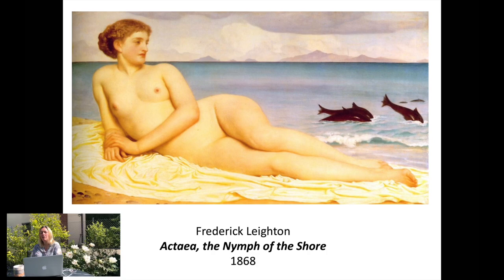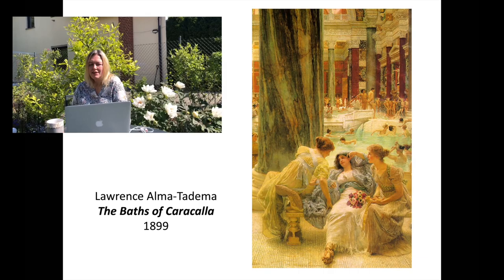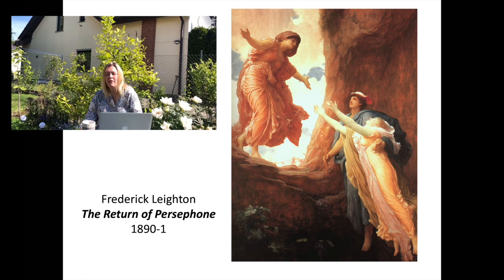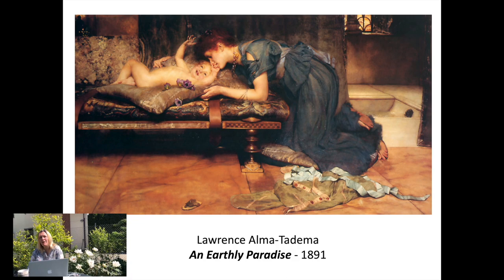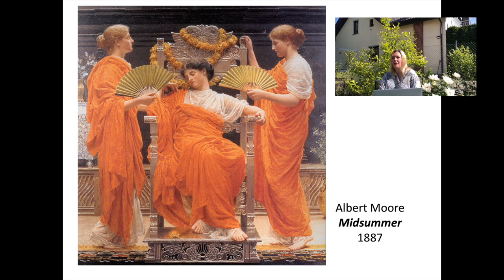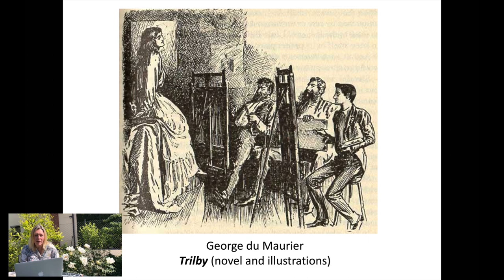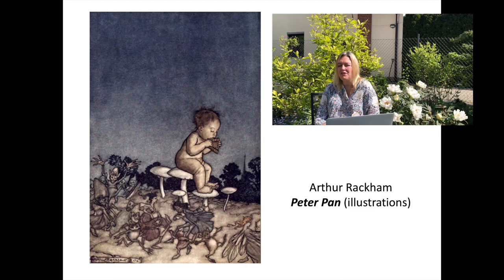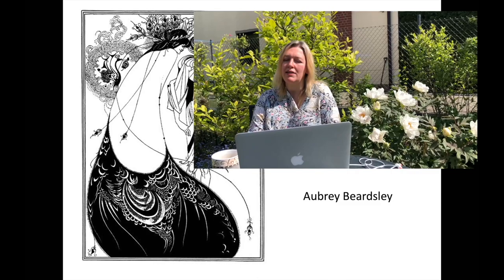British Art 12. Part 3